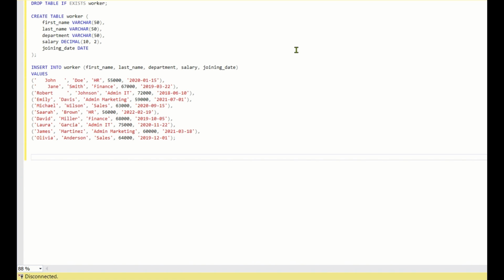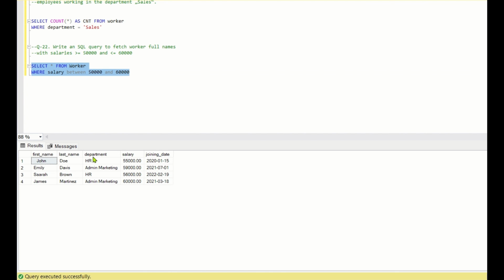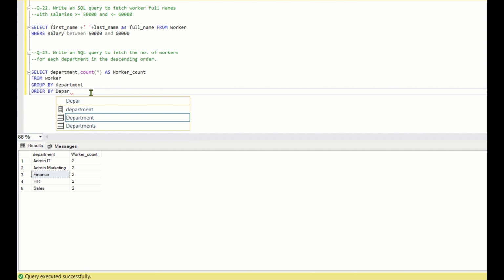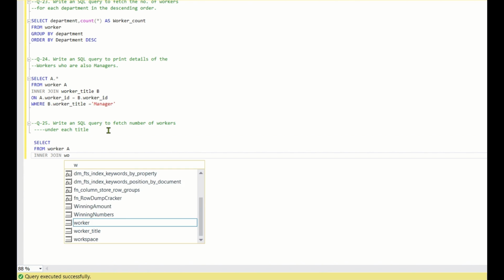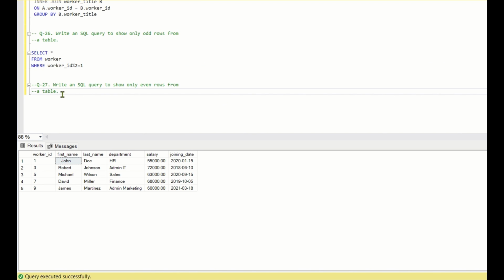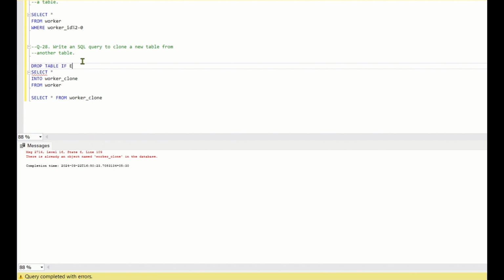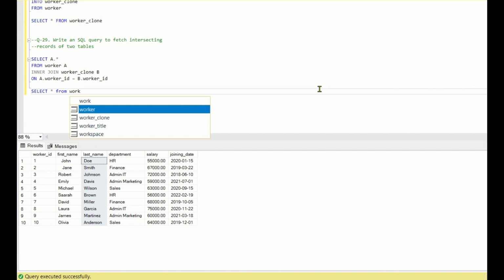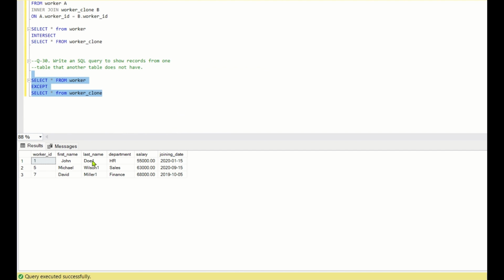50 Essential SQL Questions to Land Your Dream Job - Part 3 (experience 0-3 years)